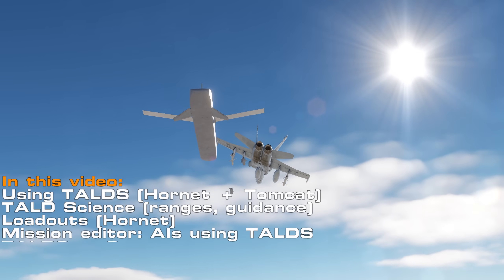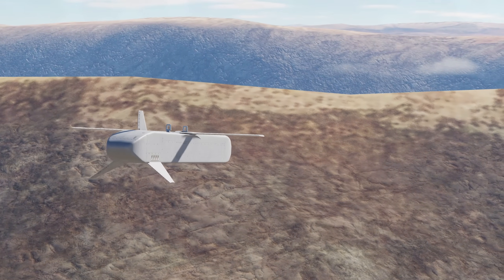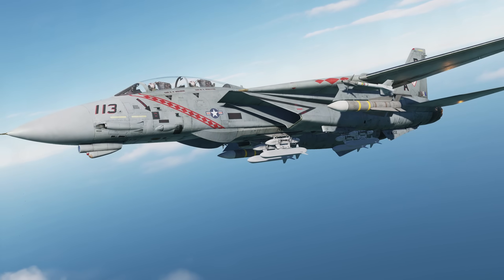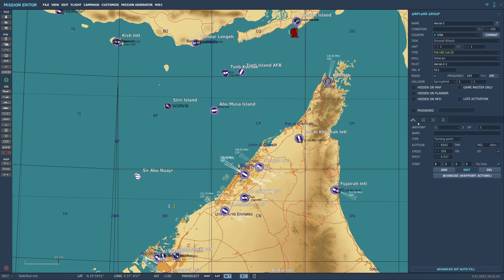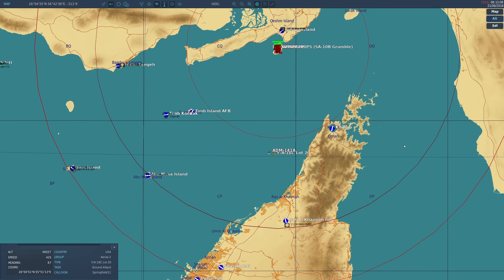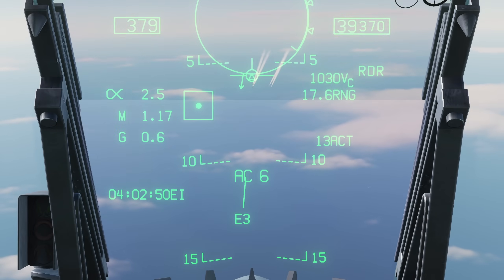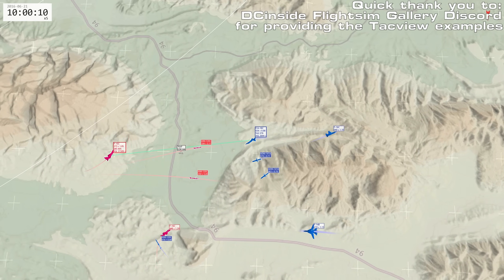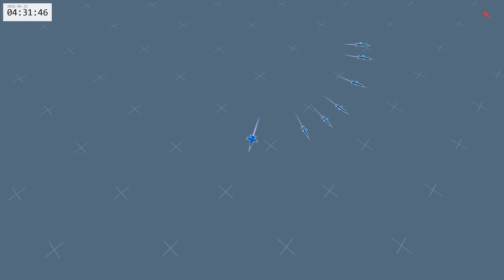DCS: Everything to know about the AGM-141 TALD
For the Tomcat and Hornet; How to use, Maximum Ranges, Deployment techniques, ai setup, Spotting a Jet from a TALD and use in combat. Everything you could possibly need to know about the TALD in DCS World.

00:00 intro
00:21 TALD Setup Hornet / Tomcat
00:37 TALD Science (Maximum range, guidance)
02:10 Loadouts
02:30 Setting up the AI to use TALDS
03:47 TALD Tactics and spotting jets amongst TALDS